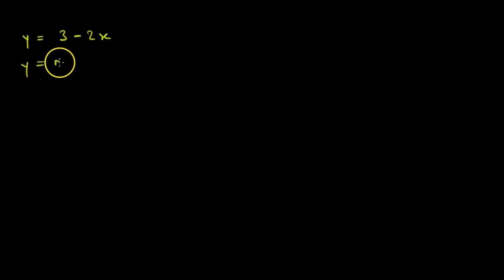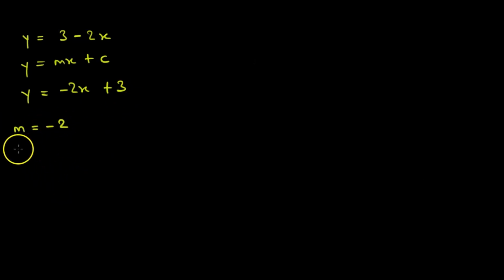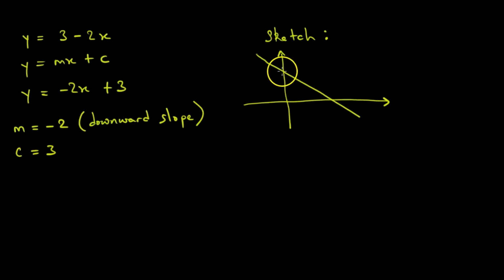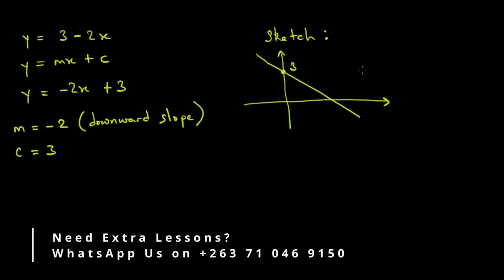Sketching a Straight-Line Graph using two intercept points ( x- and y-intecepts | ZIMSEC | In Shona